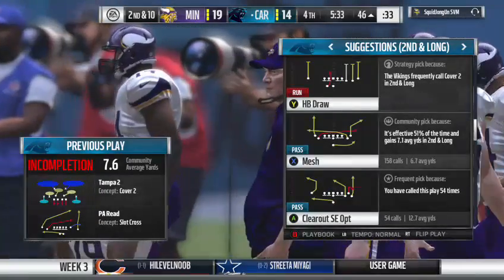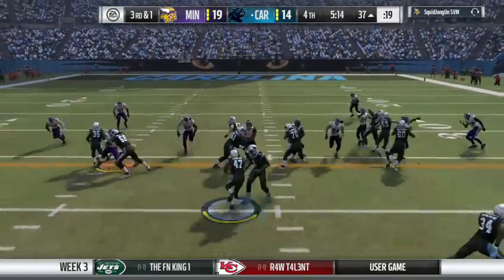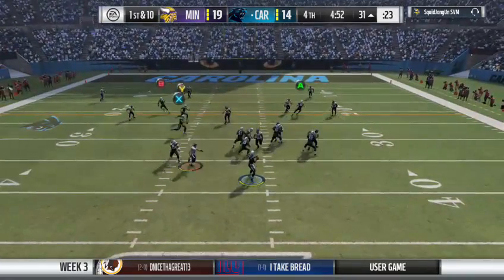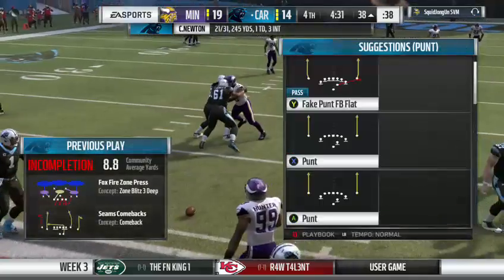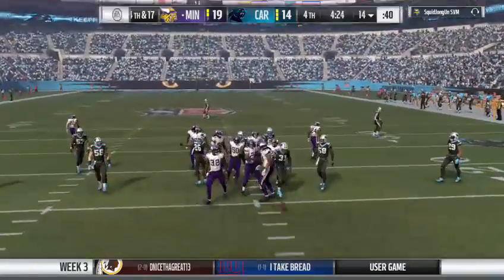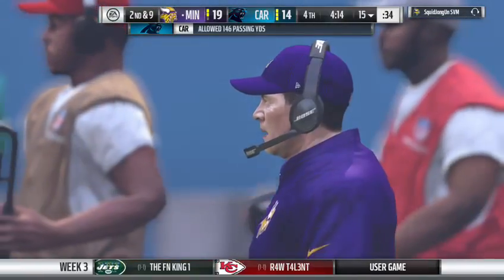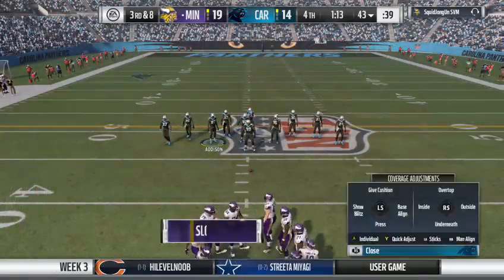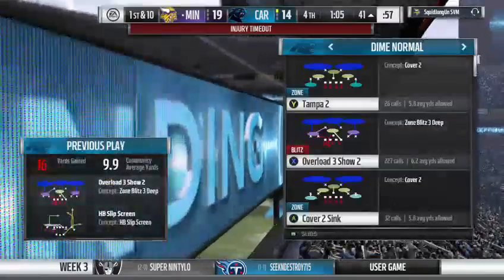LjDubZero CFM-OG Squad Season 1 Week 3 (Part 4)